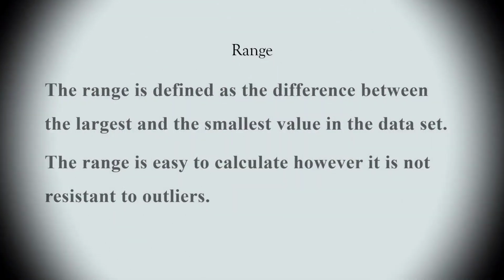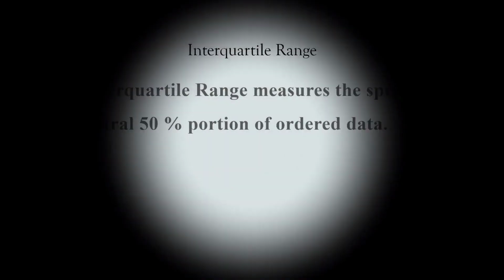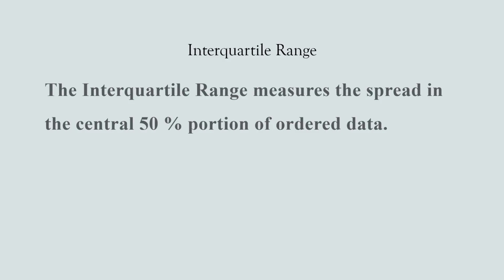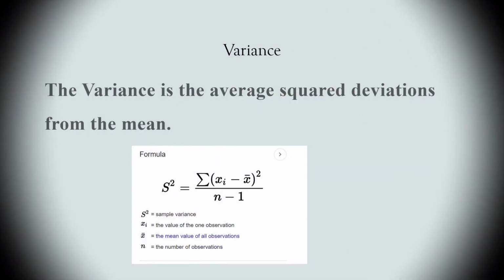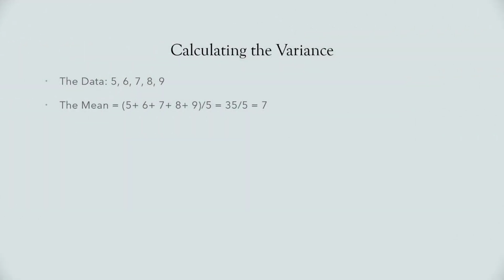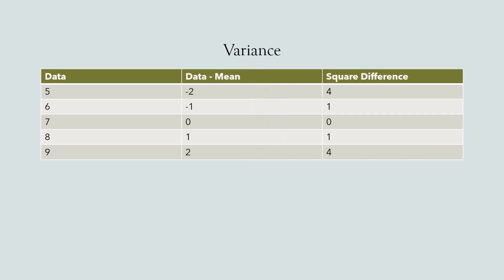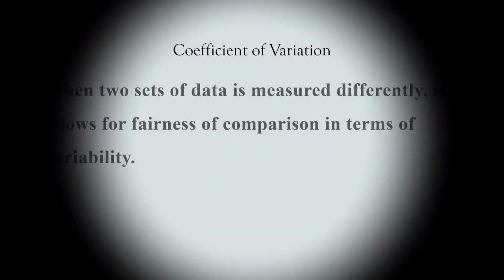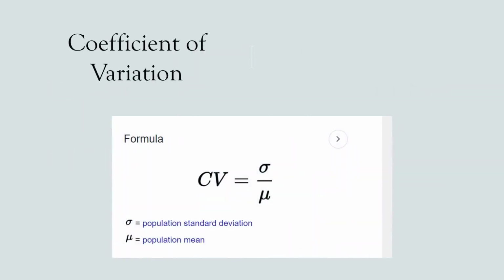Measures of Dispersion Unraveled Unleashing the Variability within Data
Welcome to our educational journey into the world of statistics! 📈 In this captivating video, we dive deep into the fascinating realm of "Measures of Dispersion." 📊 Whether you're a student striving to ace your statistics class or just someone intrigued by the magic behind data analysis, this video is for you!

🔍 What exactly are measures of dispersion, you ask? Well, buckle up as we unravel the mystery! 🕵️‍♂️ In simple terms, measures of dispersion reveal the extent to which data points spread out or cluster around the central value. From the classic Range to the sophisticated Variance and Standard Deviation, we'll demystify these concepts and show you their real-world significance.

🌐 Clear Explanation: Our expert presenter breaks down complex concepts into bite-sized, easy-to-understand explanations, making sure you grasp each measure perfectly.
📊 Visual Insights: Engaging visuals and illustrative examples help you visualize how data behaves, making abstract statistics come to life.
🔗 Real-world Applications: Discover how measures of dispersion play a crucial role in fields like finance, healthcare, marketing, and more. These insights could be your secret weapon for making informed decisions.

🎓 Whether you're a newbie or already have some statistical knowledge, this video caters to all levels of expertise. Get ready to level up your statistical literacy and impress your peers and professors alike!

🚀 Don't miss your chance to master measures of dispersion and enhance your data interpretation skills. 📚📊

👍 If you find this video helpful, don't forget to give it a thumbs up, share it with fellow enthusiasts, and subscribe to our channel for more mind-boggling explorations of statistical concepts! 🧠📈